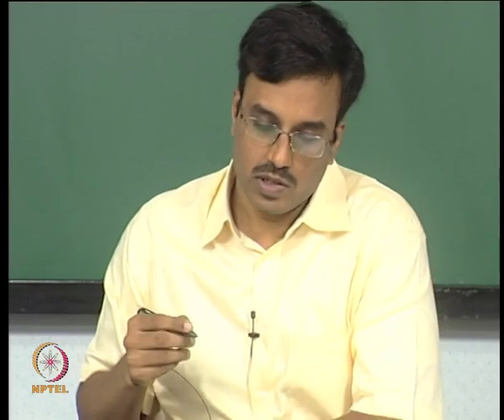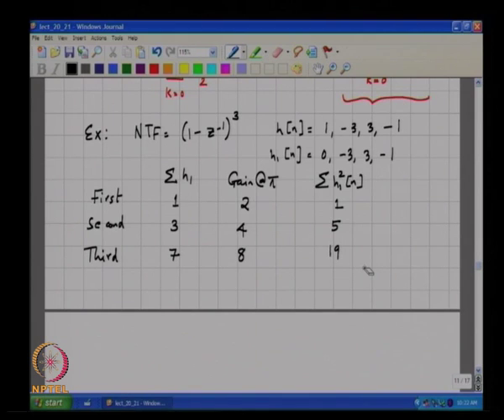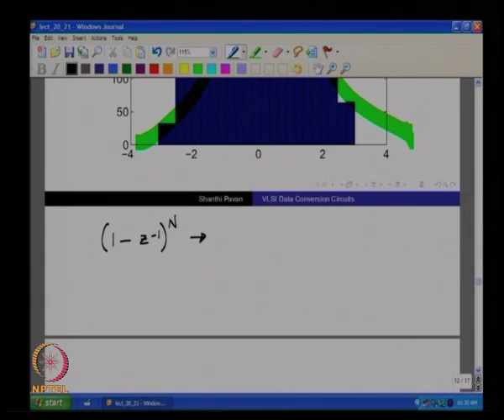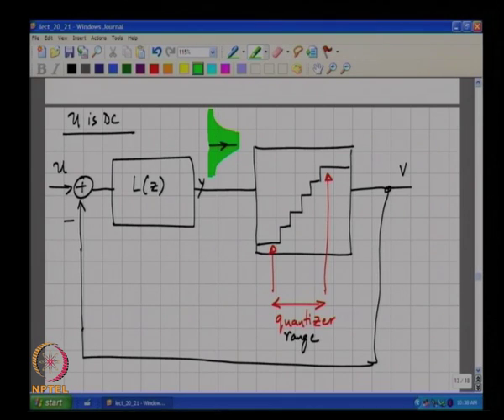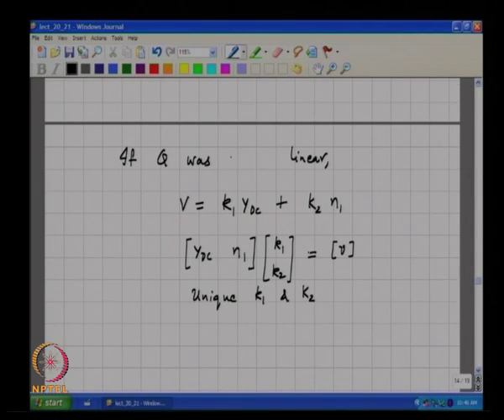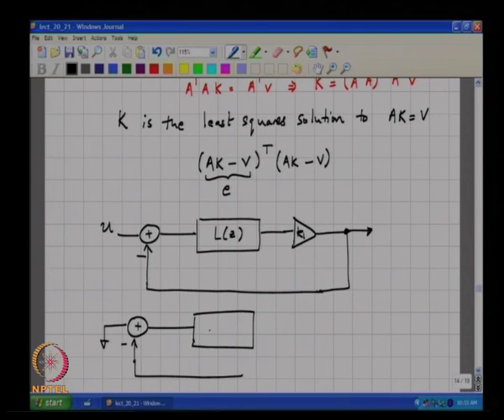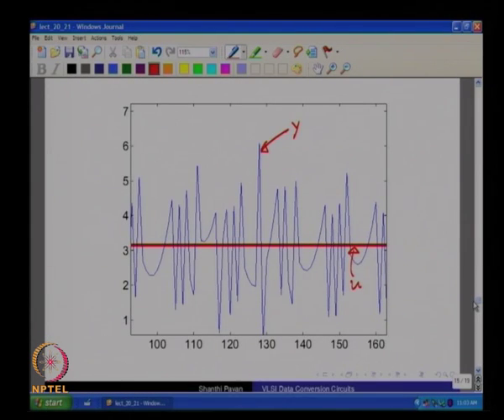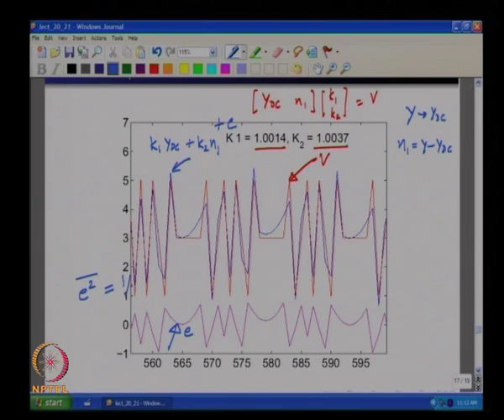Mod-01 Lec-21 Linearized Analysis